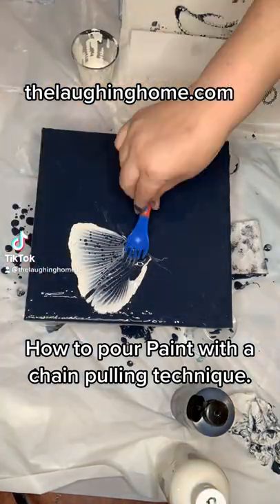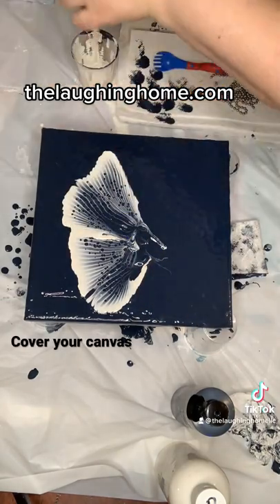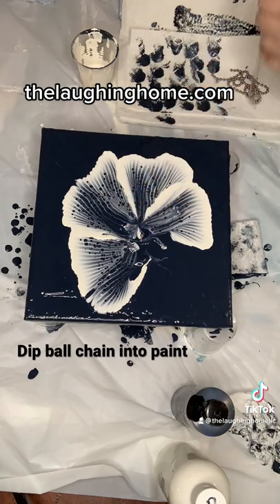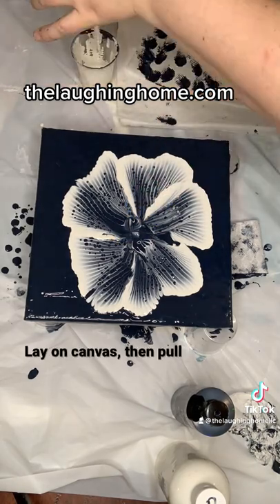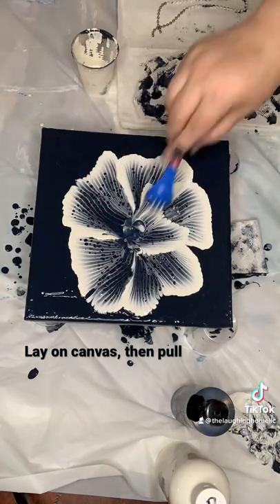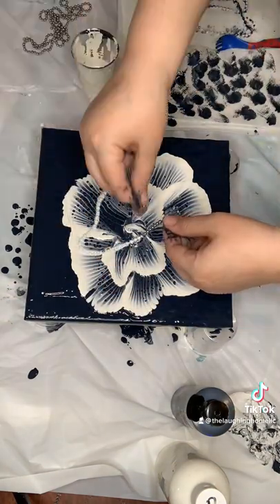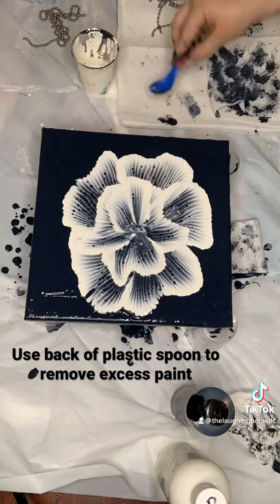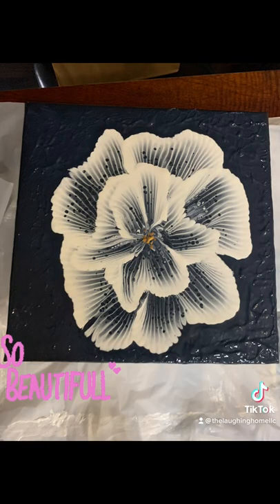Chain Pull Flower Pour Paint Technique